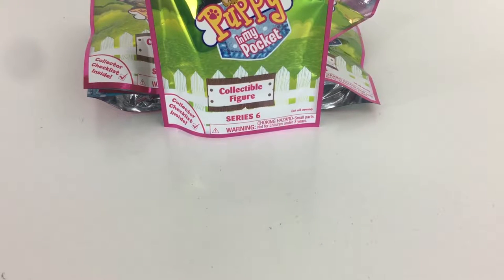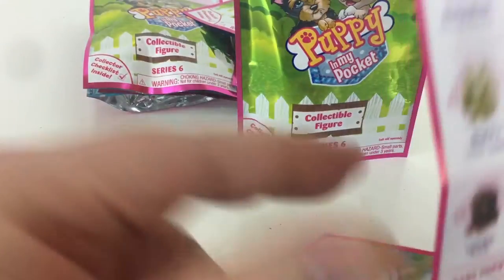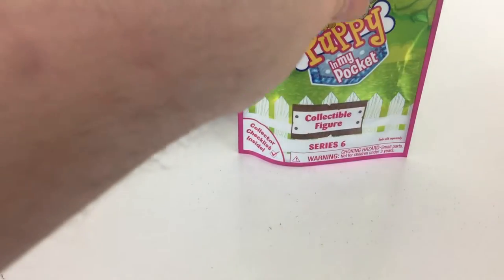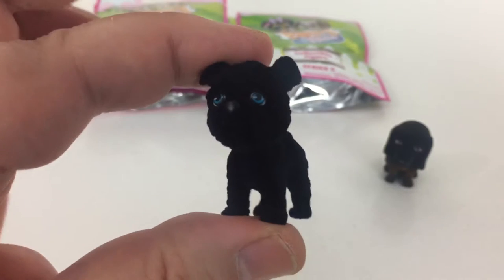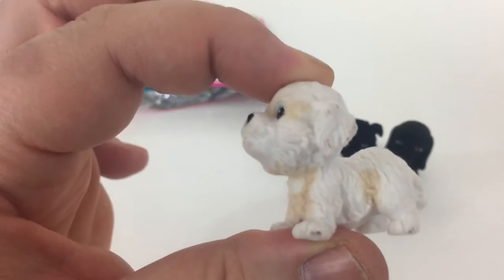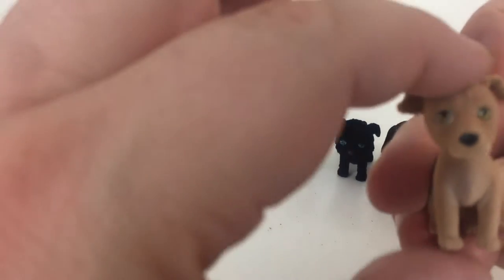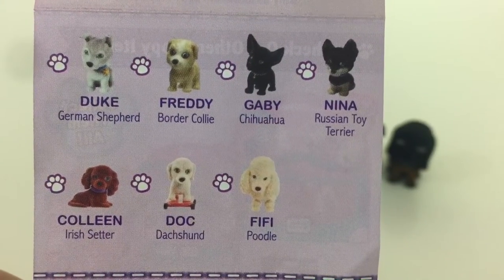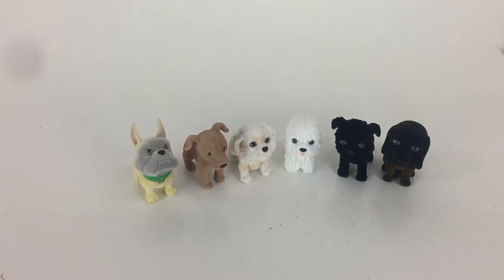Puppy In My Pocket blind bags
Guncle's World is a channel celebrating and sharing in all things fun! Toys, games, arts and crafts for everyone at any age! Guncle Michael is a collector and an artisan. Barbie, Lego, Comic Books, Movies and so much more! You can expect to see lots of toy openings and reviews. Guncle loves to draw and paint and dabbled in many other arts that he looks forward to sharing with you all! Much Love!

Mattel, Hasbro, Disney, Playmobil, Spinmaster, MGA, Fisher Price, Lego, Mega Construct, Jakks Pacific, Funko, Mystery Toys, Blind Bags and Boxes, Art, Crafts and More!